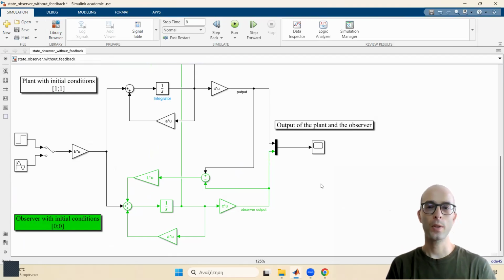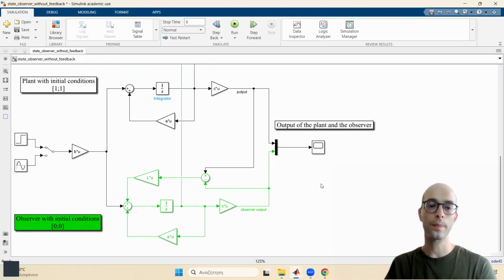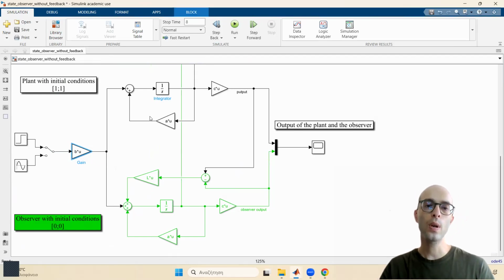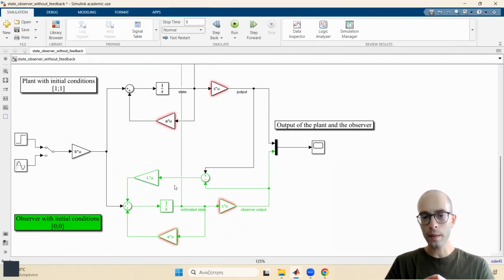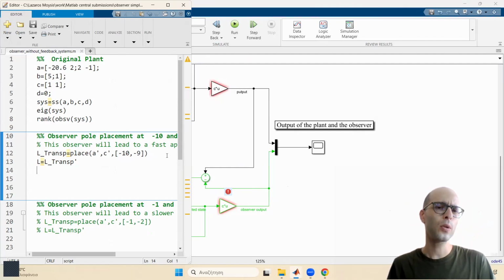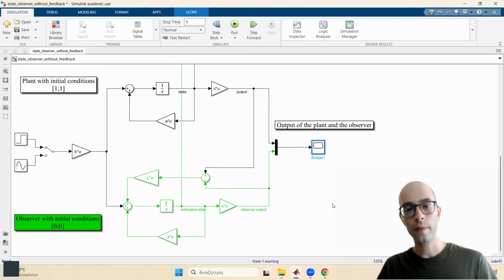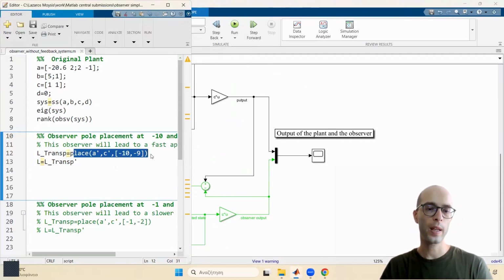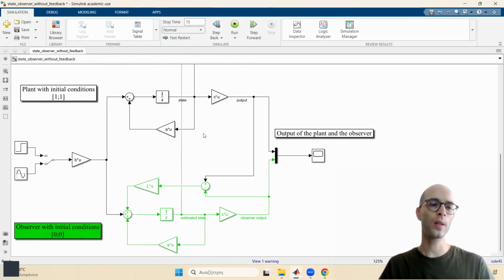Observer Design for State Space Systems in SIMULINK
Video explaining the design of observer for state space systems in SIMULINK

Observer design for state-space systems involves creating a mathematical model—called an observer or state estimator—that estimates the internal states of a dynamic system using only the system's inputs and outputs. This is crucial when not all states can be directly measured. A common approach is the Luenberger observer, which uses the difference between the measured and estimated outputs to correct the state estimate. By appropriately choosing observer gains, the estimation error can be made to converge to zero over time, ensuring accurate state estimation and enabling effective feedback control.